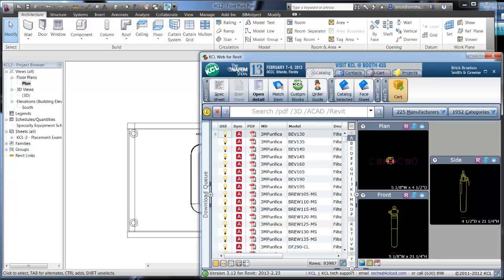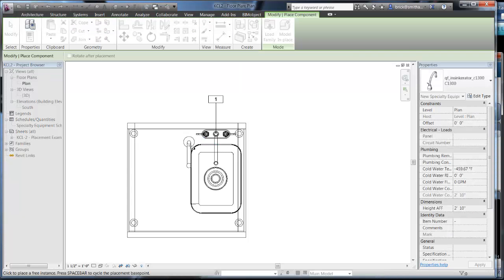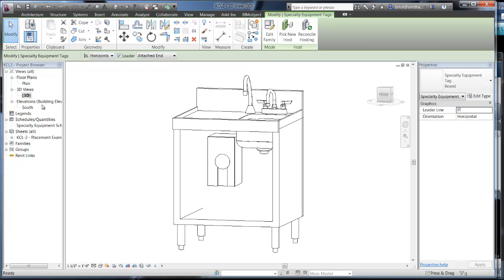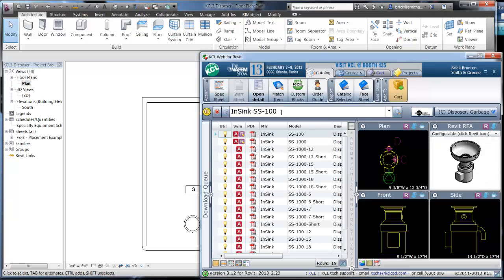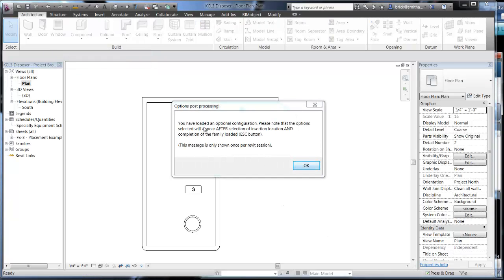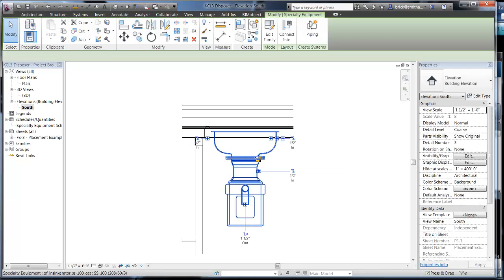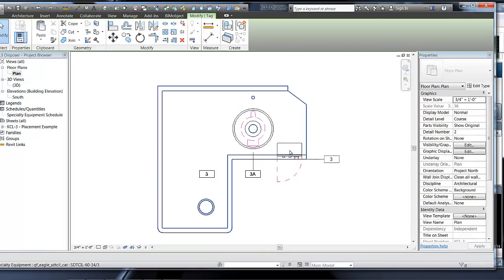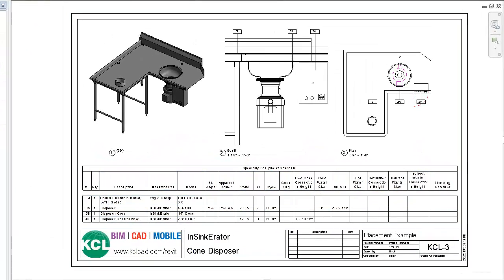InsinkErator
Insinkerator Family Demostration